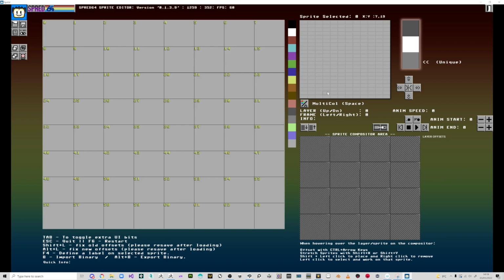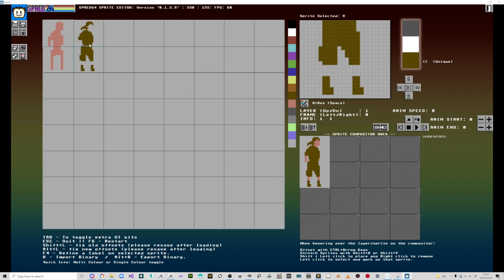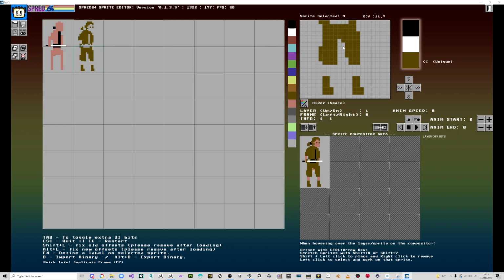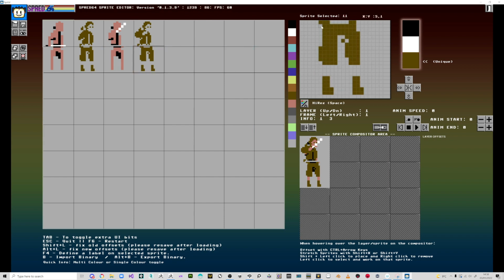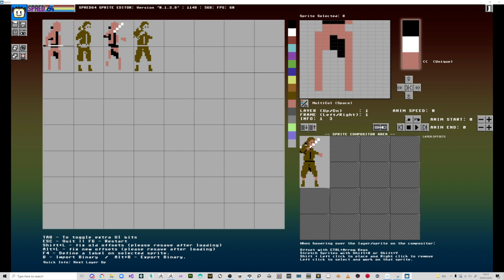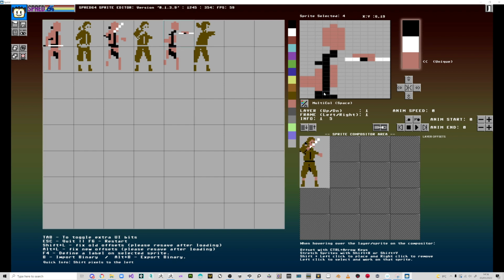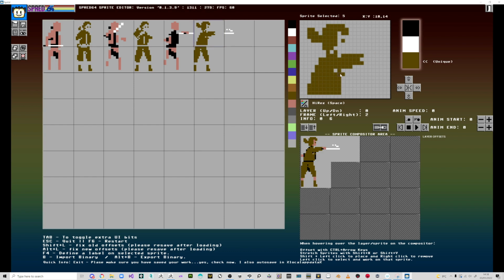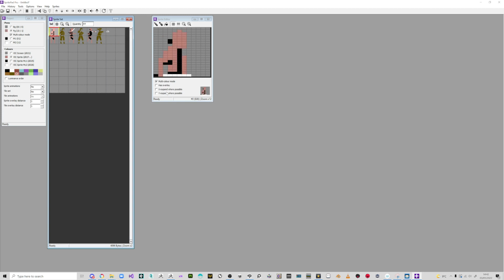Spred64 - Character creation tutorial - Overlaid sprite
It has been a while since I made a tutorial. What has changed? Alt+B to export a binary. Shift + Click to place in the compositor, Click in the compositor to select that sprite (layer sensitive).